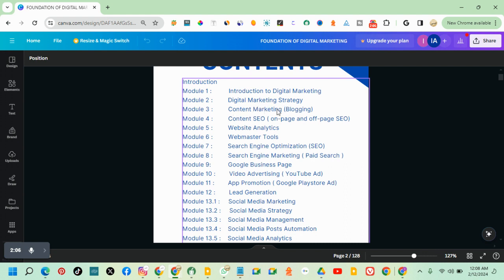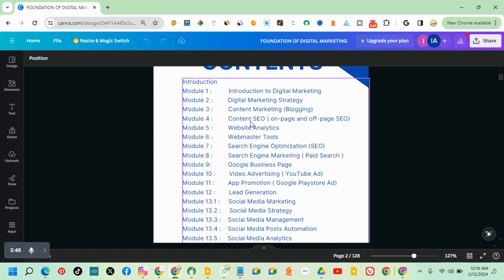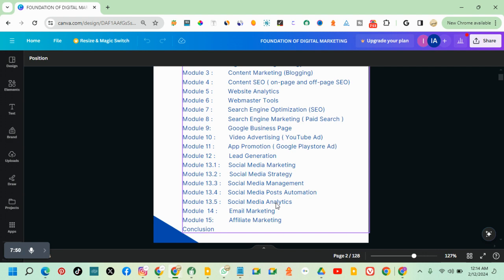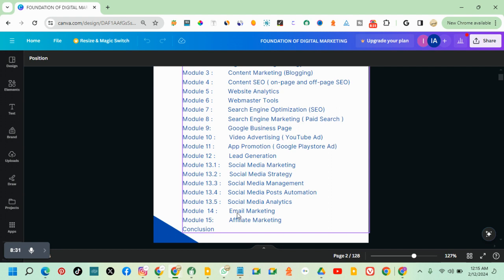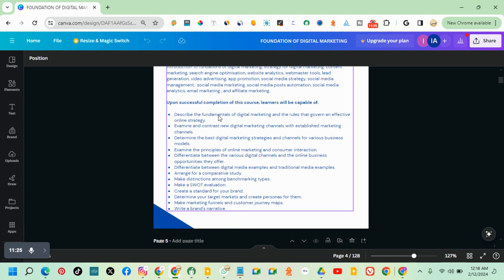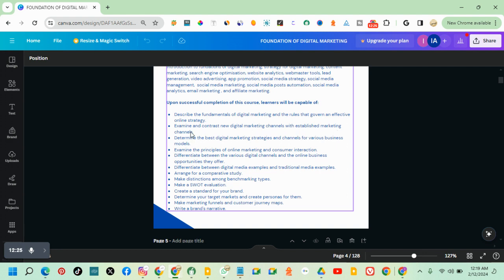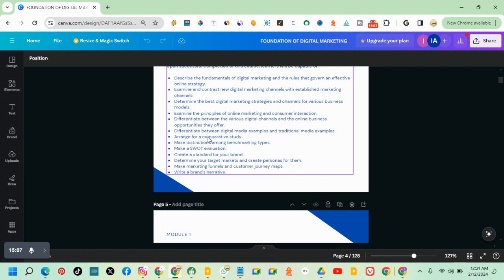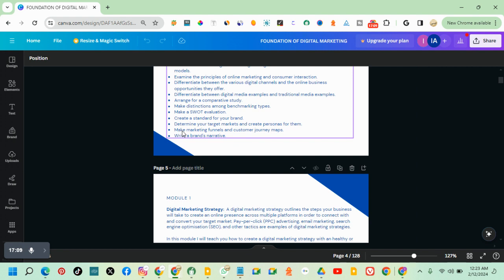INTRODUCTION TO FOUNDATIONS OF DIGITAL MARKETING